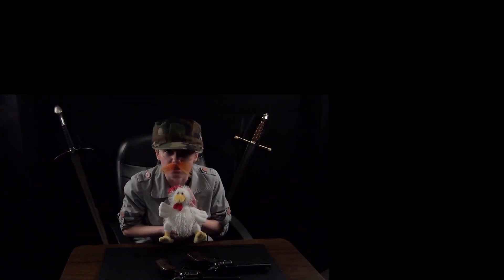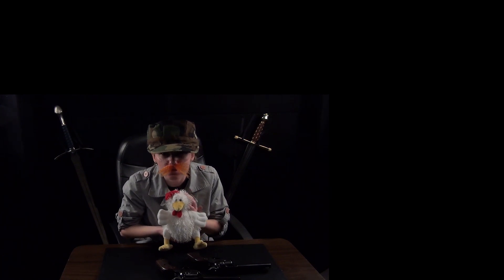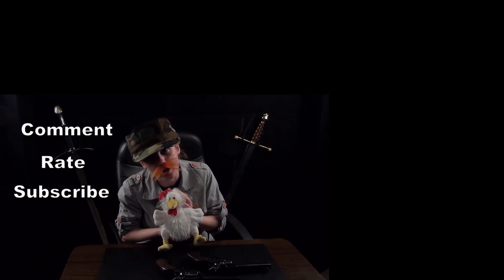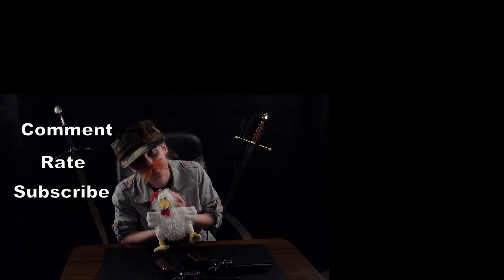Cowboy Action Shooting - Sometimes, Things go Wrong! Stage 3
This is Stage 3 of the Doc Holiday's Immortals November 2016 Match.

Little things can throw you off your game. This happens more often than any of us like to admit but this time it happened to one of the best shooters in the club! Captain Bill Burt had what appears to be a light primer strike and from that point on things just didn't go like he wanted them to go.

Stage 3 was an interesting stage to shoot but it could be confusing when it comes to using the pistols.

Sit back and enjoy some Cowboy Action Shooting!

Why not grab a six shooter and come join us!

Video By: ShootFastFun